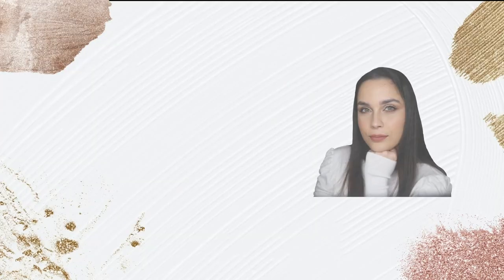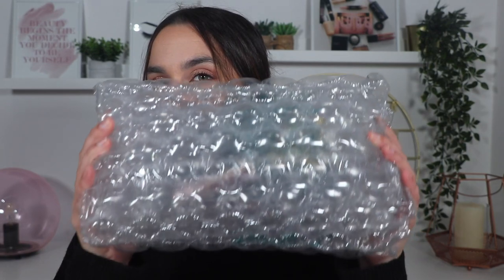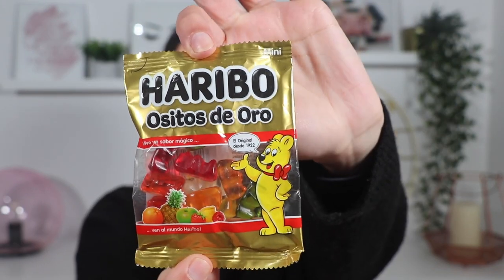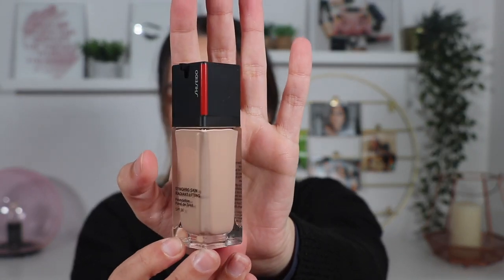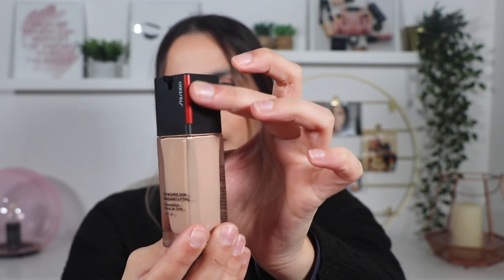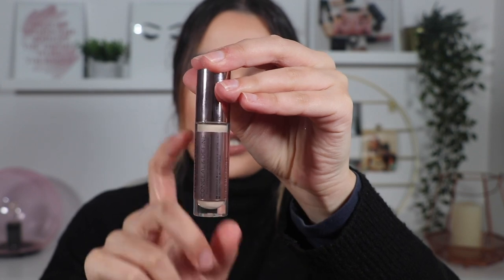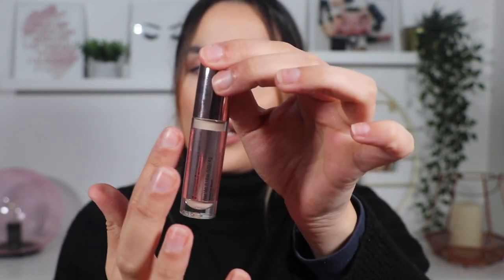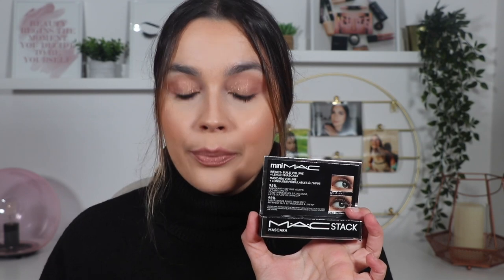PRIMOR MAKEUP HAUL | The makeup products that I bought | MAC, Revolution, Shiseido, NYX...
Hii Sweeties 🥰

In todays video i´m bringing you a Primor Makeup Haul. Im going to show you all the makeup products that I bought. The brand that we have are MAC, Revolution, Shiseido, NYX.

Leonor Pinto